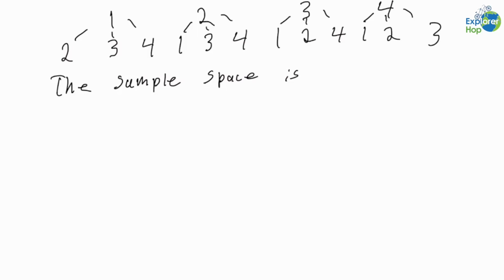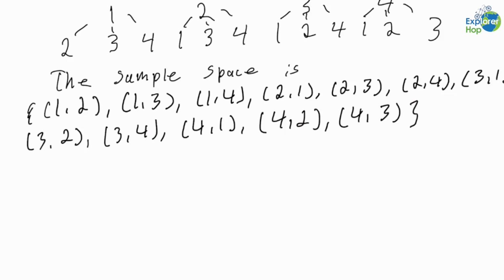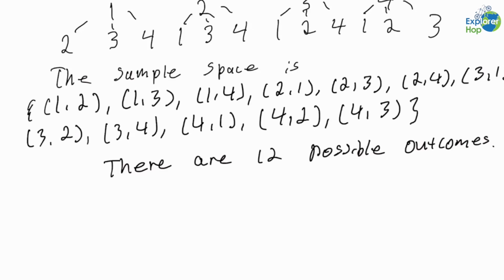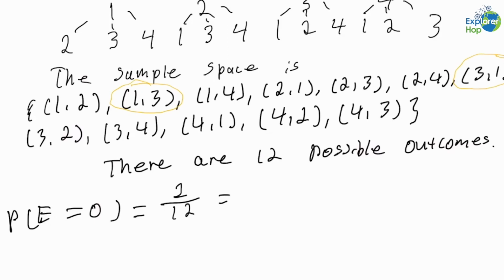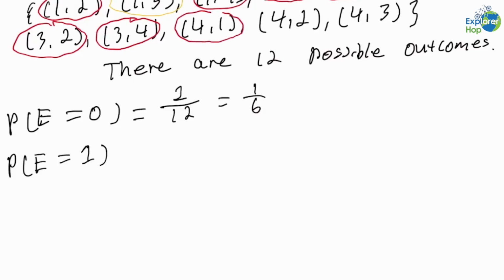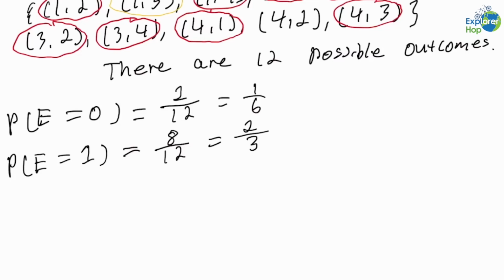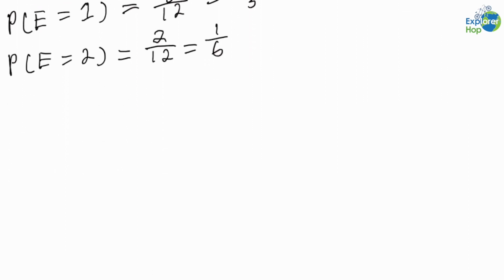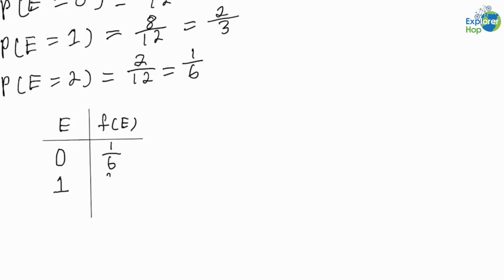Constructing Probability Functions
In this example, we are asked to determine a probability function for a favourable outcome in a real-life scenario. Want more practice? Enrol in some of our courses now!